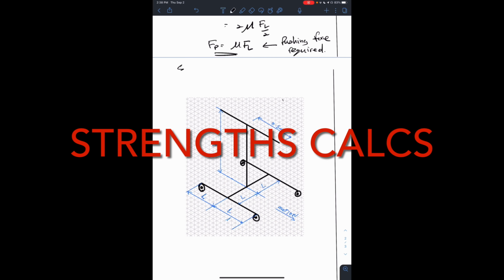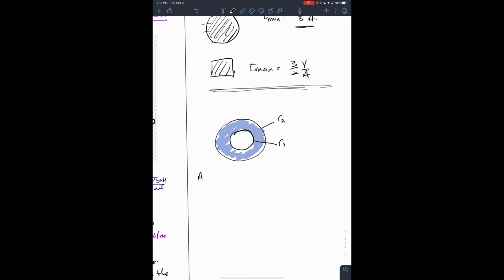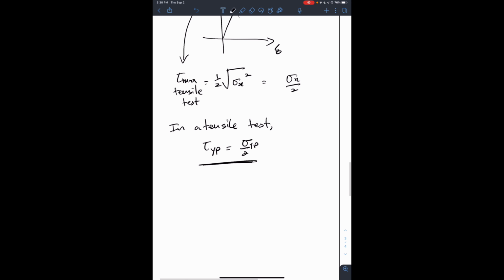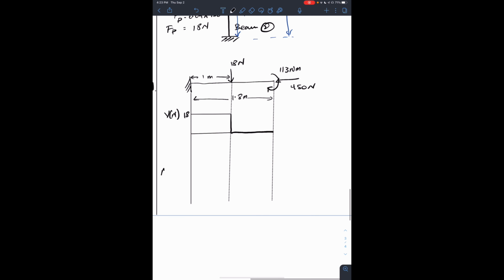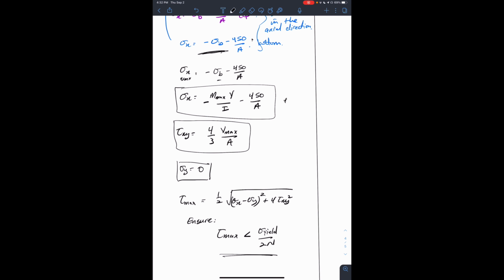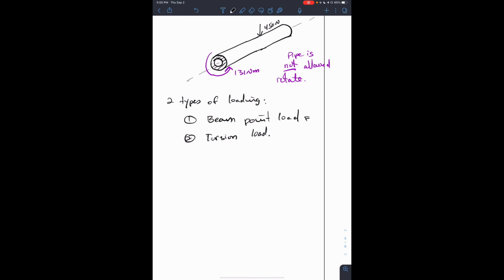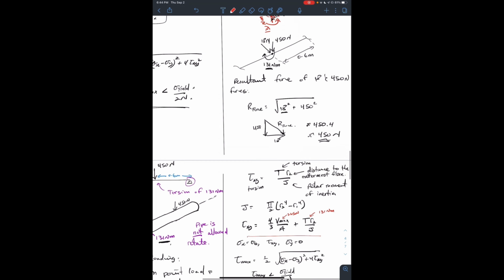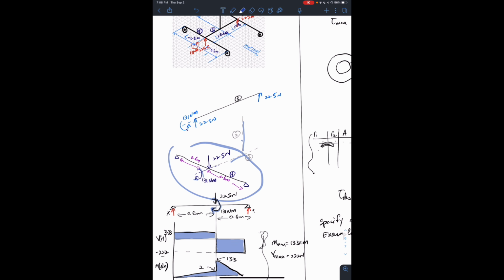Design Exercise 2- Part 2 - Strength analysis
This is part 2 of the Design Exercise 2 lectures. This video details the analysis of the components of the tool cart, beam by beam. You can follow along on the uploaded Design Exercise 2 whiteboard.pdf file available on canvas.